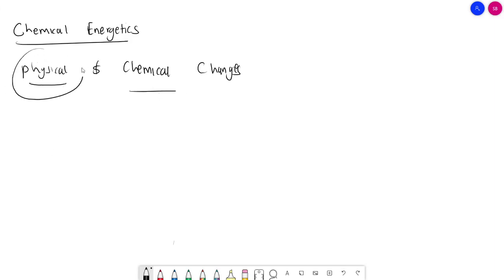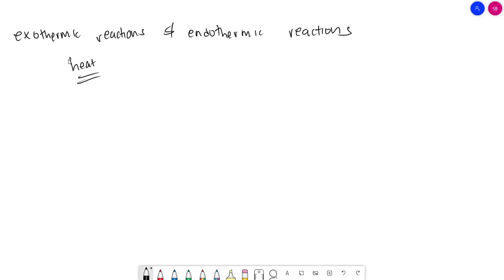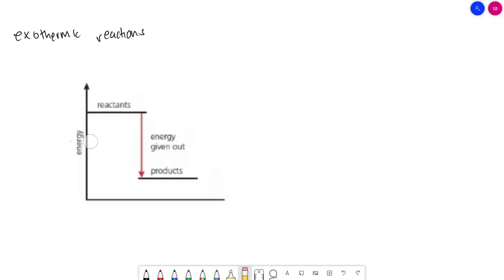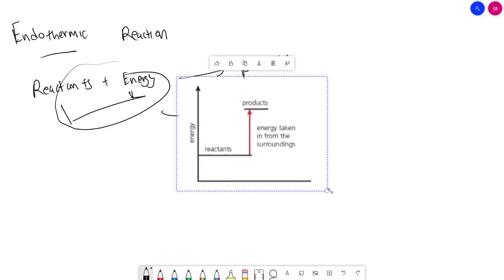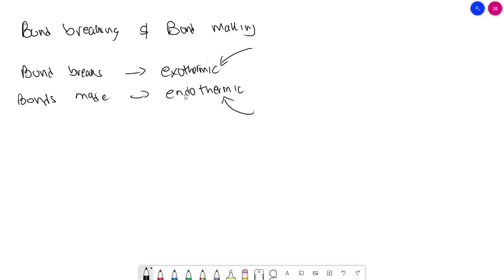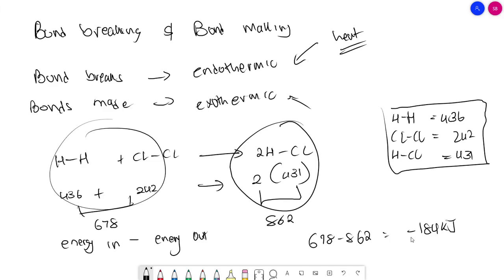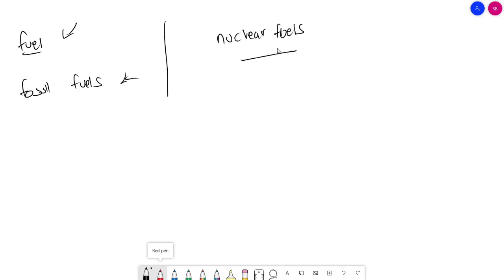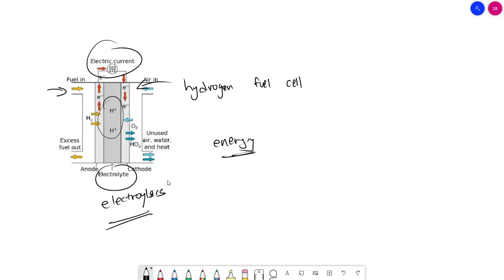IGCSE Chemistry 0620 | Chapter 6 - Chemical Energetics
In todays video we look at Chemical energetics, the topics taught are:
Energetics of a reaction - Endothermic reactions and Exothermic reactions and energy level diagrams
Energy Transfers - hydrogen as a fuel, fossil fuels and nuclear fuels